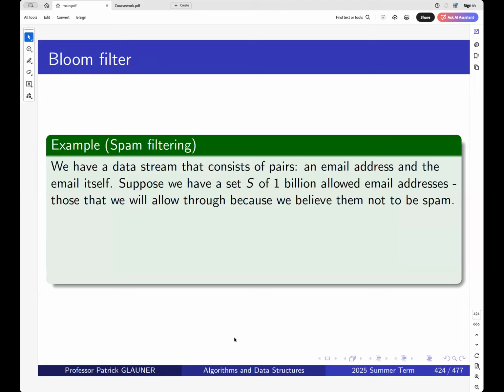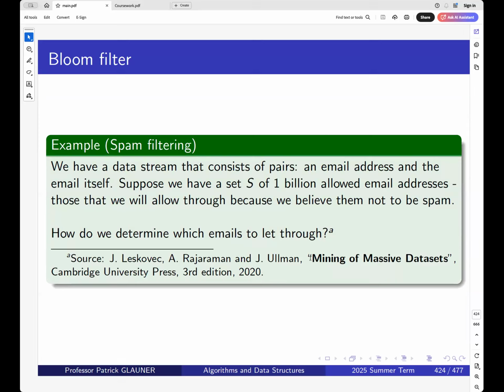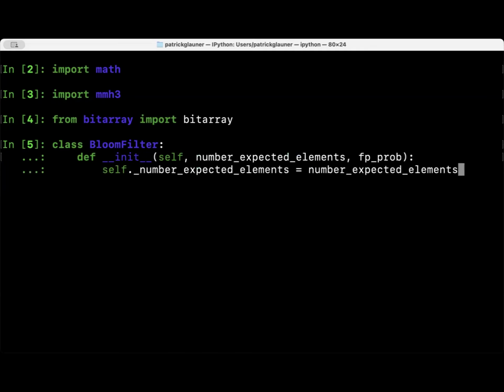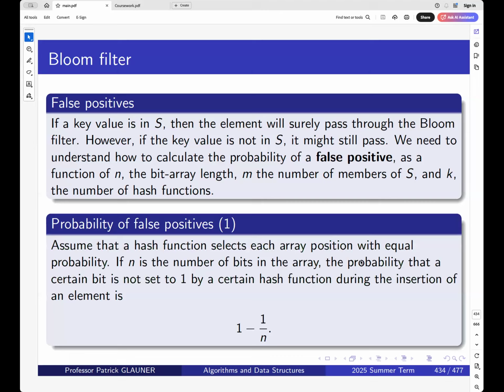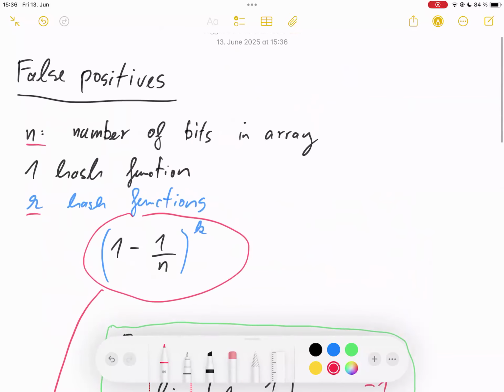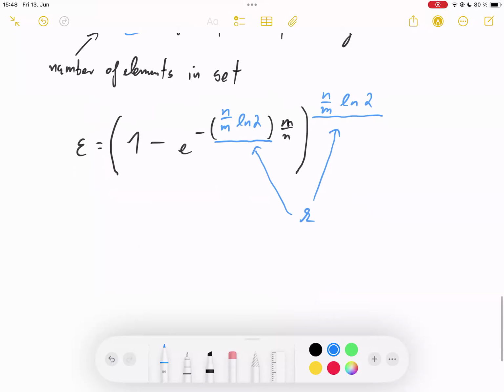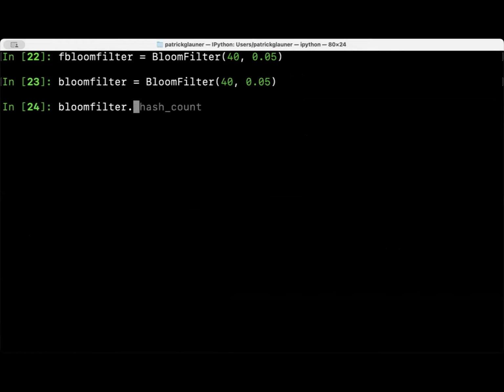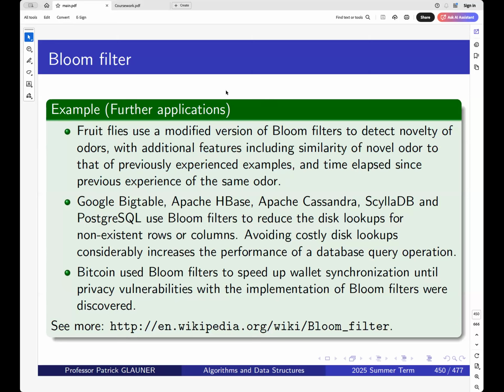Selected Algorithms and Data Structures: Bloom filter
Topics discussed:
- Bloom filter